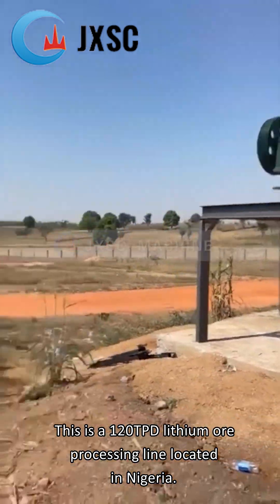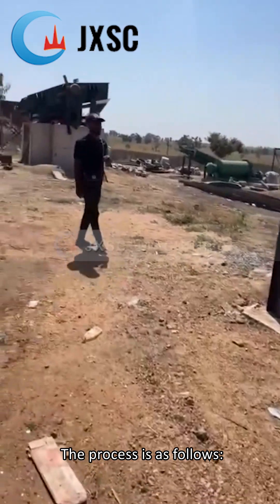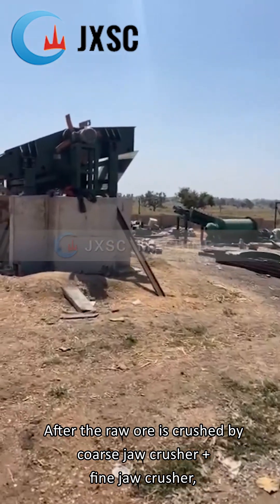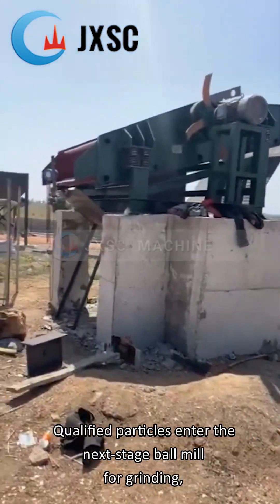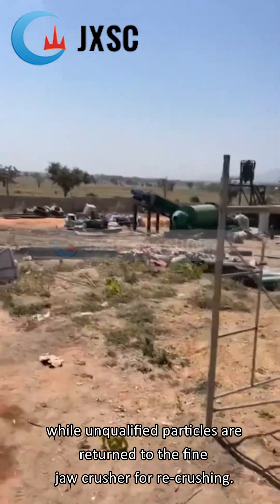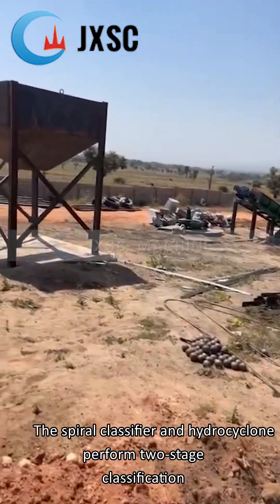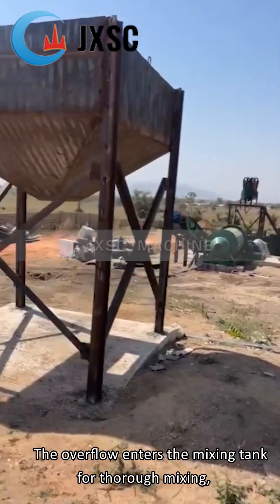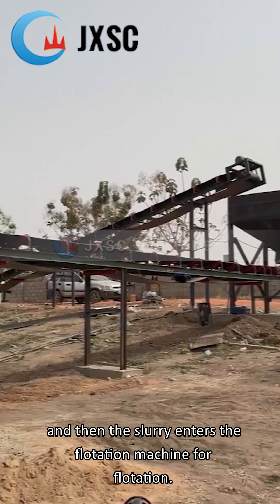How to ensure good flotation effect of lithium ore?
The spiral classifier and hydrocyclone perform double separation on the ball mill discharge.